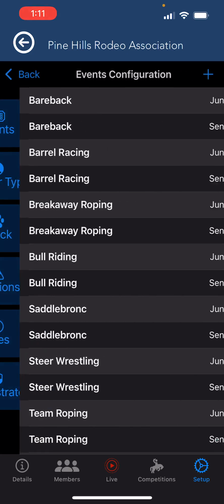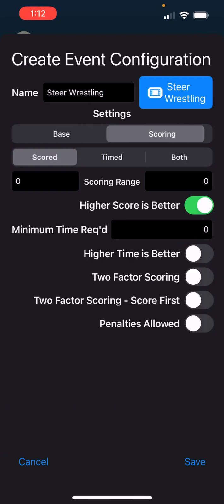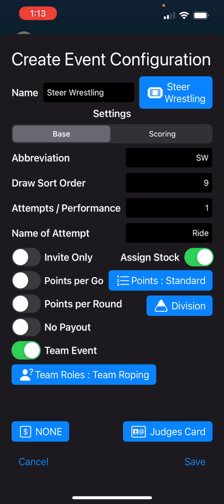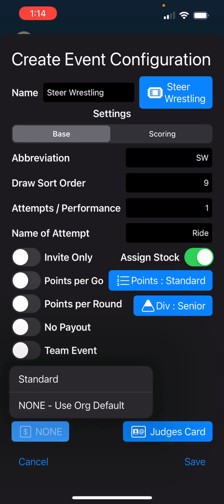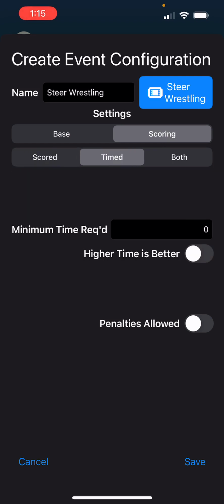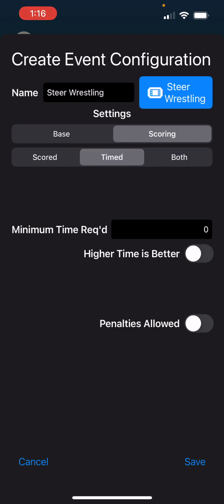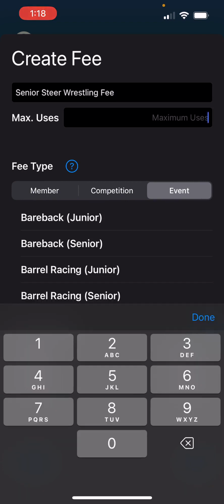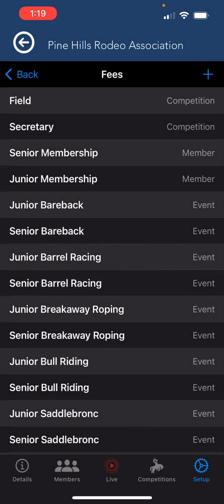RodeoReady Advanced New Event and Fee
Adding a New Event. During the initial setup wizard, a number of events are automatically setup.  If your Organization requires additional events, the steps to create a new Event include both setting up an Event and creating an associated Event Fee for the Event. We will set up a Steer Wrestling Event in this example.  While in the Administration mode for your Organization, tap the Setup icon then tap the Events button. Tap the + button to begin creating a new Event Configuration.  Enter a name for your event then choose a matching Type for the Event.  If there is not a match available from the standard list, choose OTHER. Selecting the Type sets the default Event settings to those typically used and also makes this Event available for additional reporting and future Community wide features.